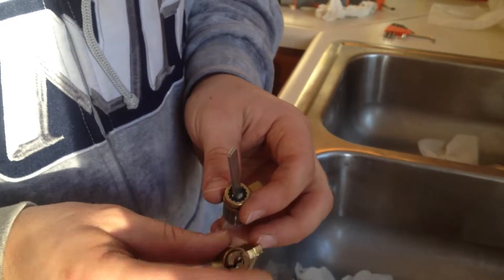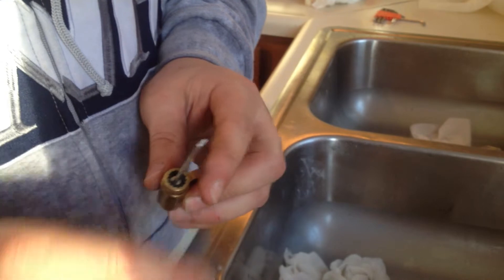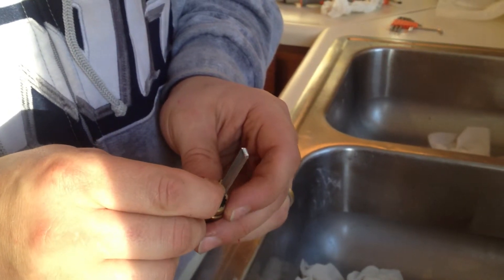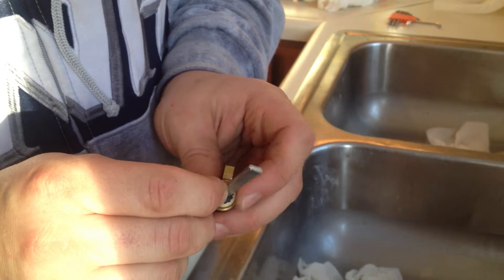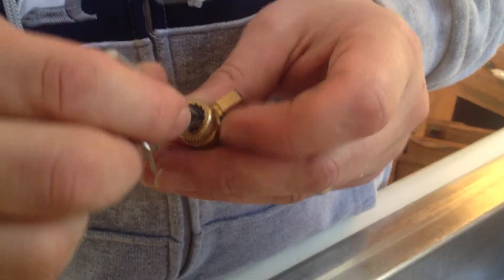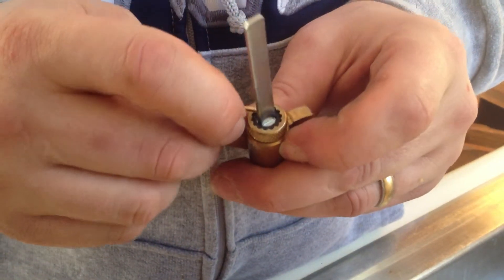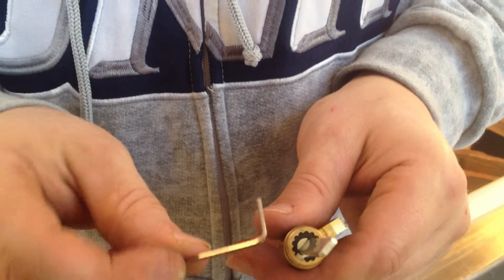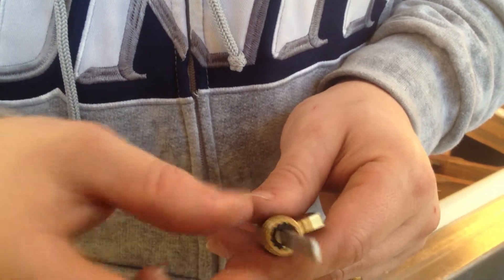How to Rekey a Door Lock Deadbolt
Rekeying a door lock on a deadbolt.